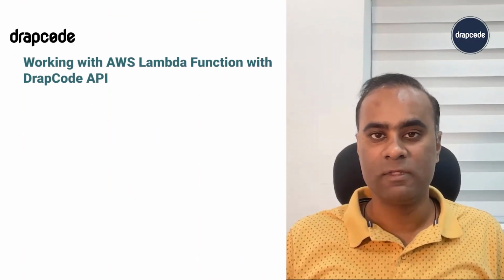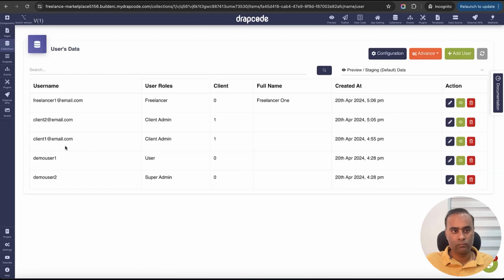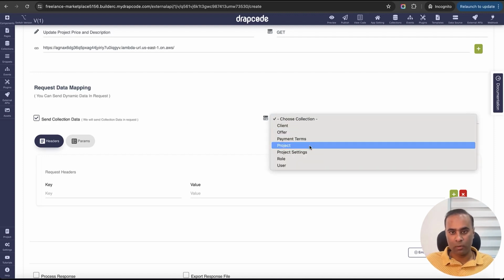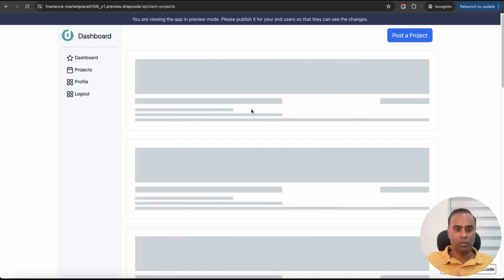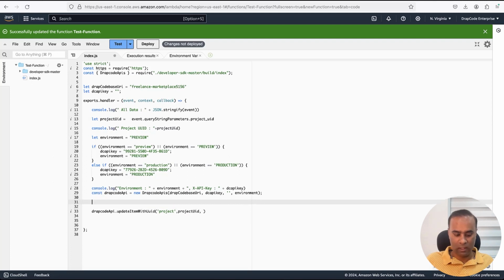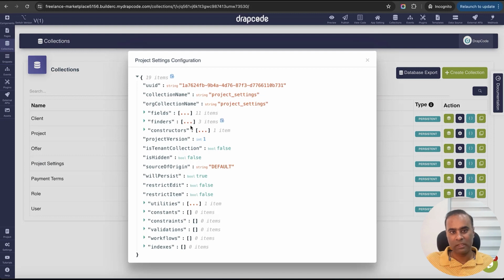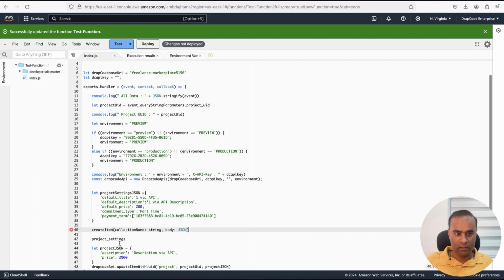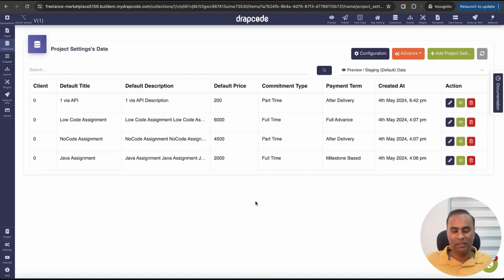Working with AWS Lambda Functions with DrapCode API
In this video, we will understand as how to work with AWS Lambda function to integrate custom code with your DrapCode project using Developer APIs.